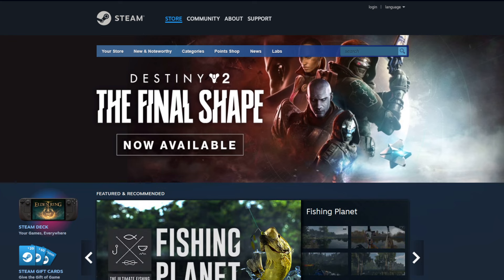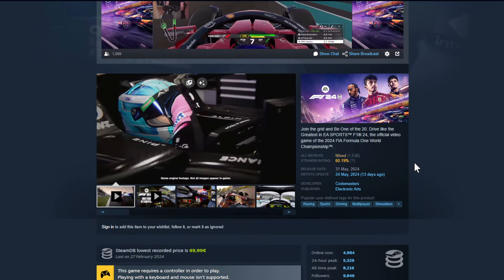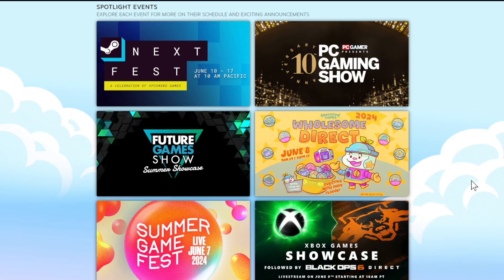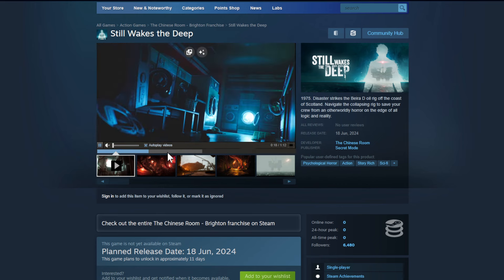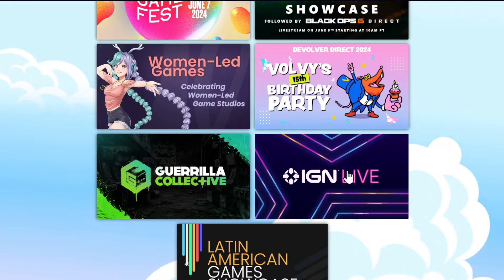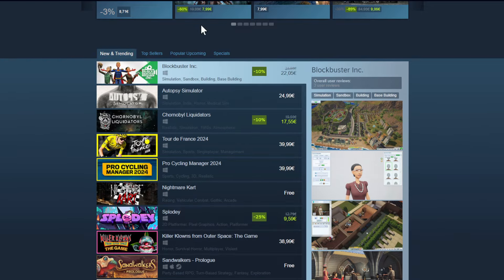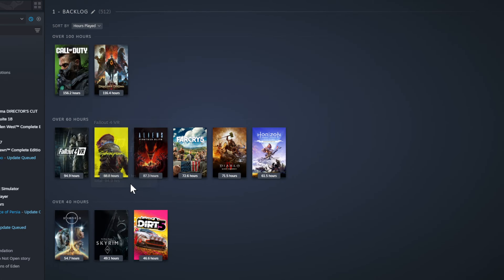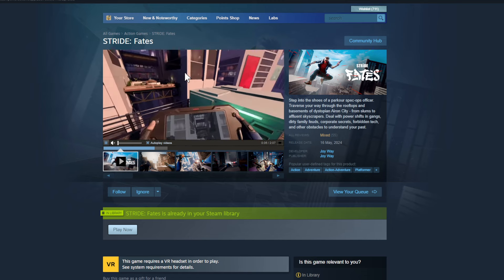STEAM WEEKEND GOES CRAZY! Selaco, Tiny Glade Demo, Tell Me Why Free, 100s of Demos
A new crazy weekend kicks off on Steam and free games on Epic Games. Enjoy.